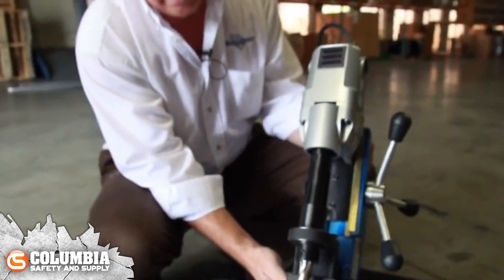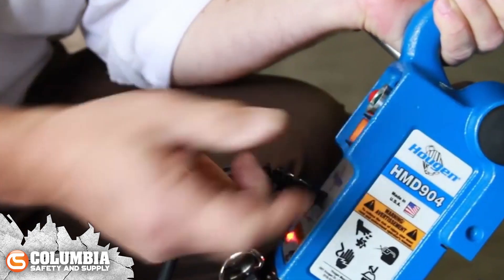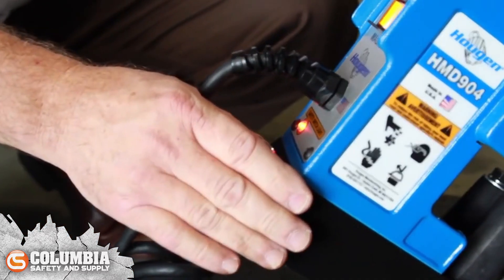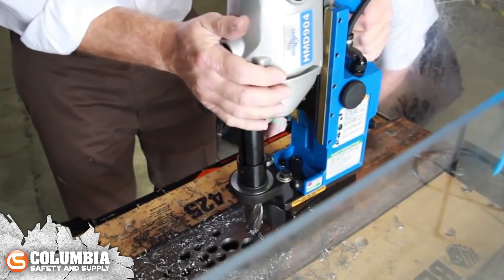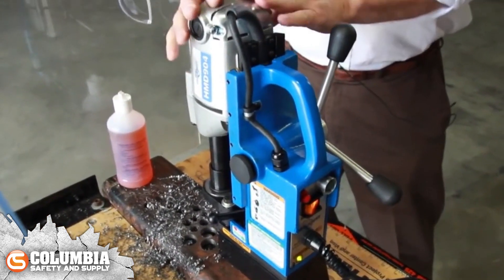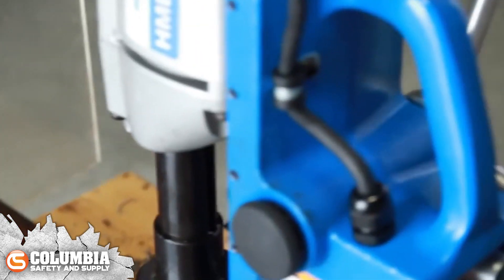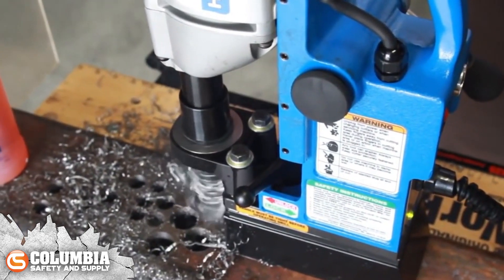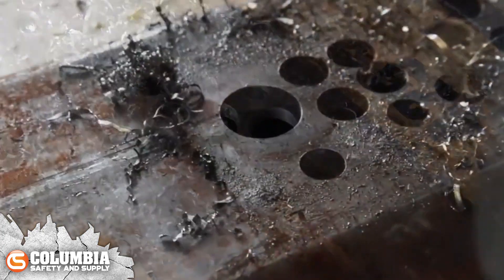Hougen HMD 904 Magnetic Drill Press Demo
Jim Kaiser, of Hougen Manufacturing, shows off the HMD904 Mag Drill with a swivel base.

The swivel provides more flexibility in drilling location than a traditional fixed-base drill.